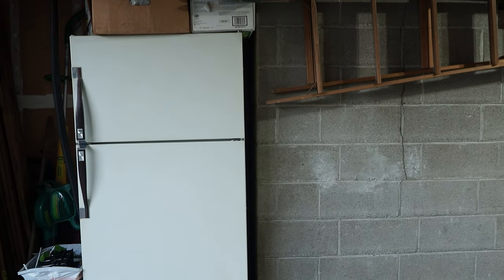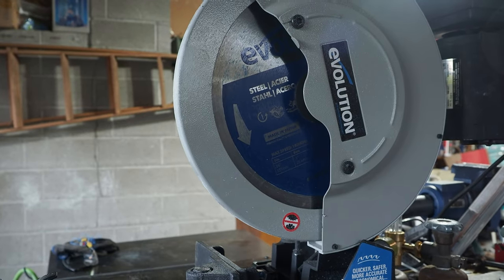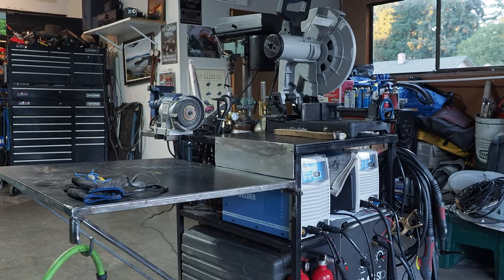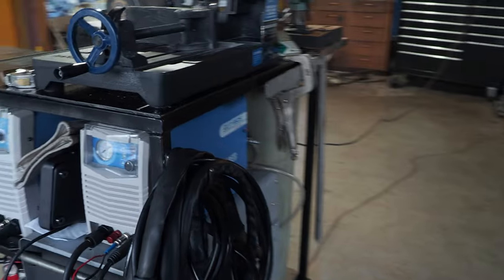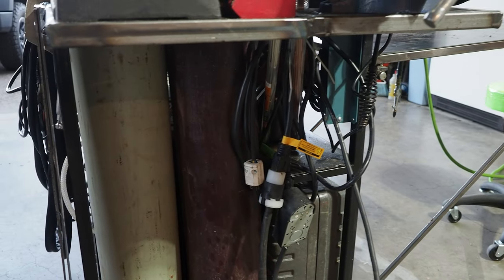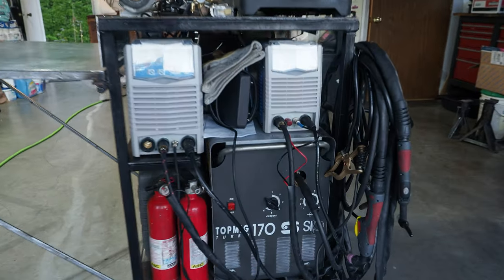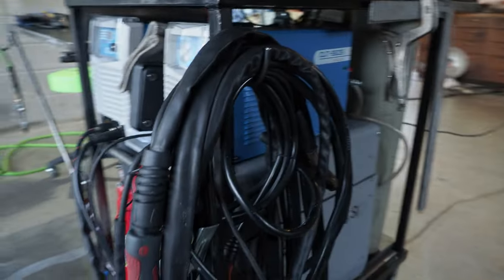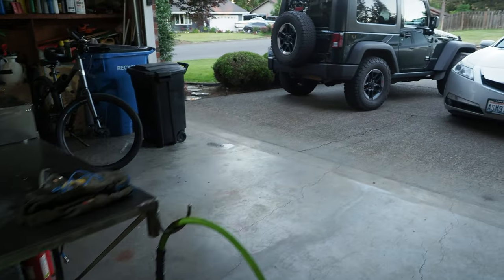Welding Cart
I started to build a welding cart for my MIG and Plasma.  Follow along as I describe what led up to it getting out of control.